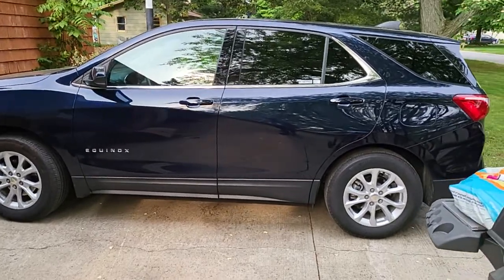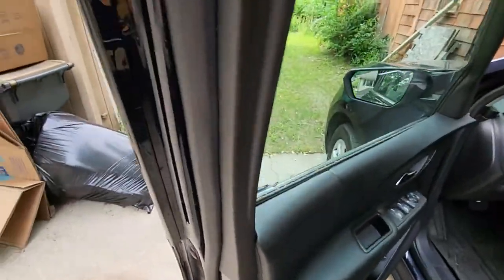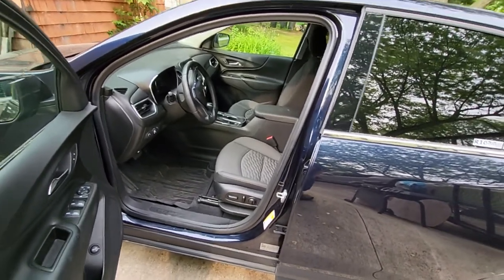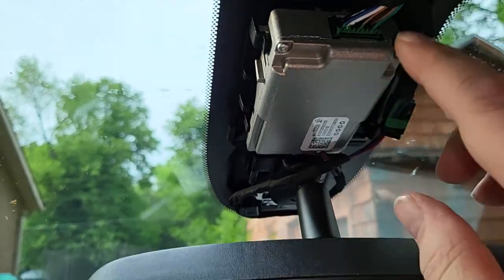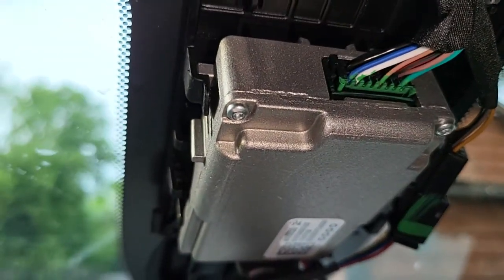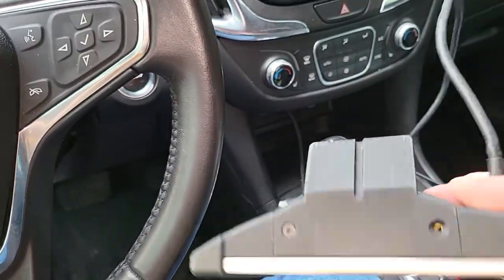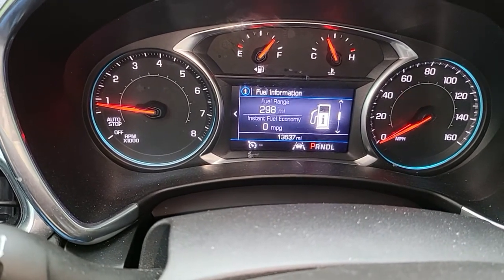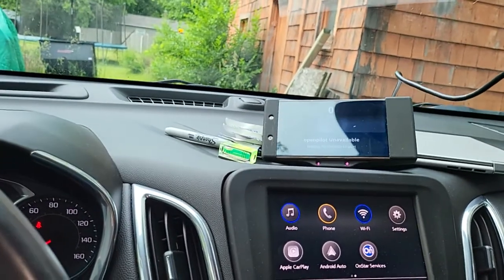Step-by-step: Getting openpilot steering a 2020 Equinox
I got a 2020 Equinox rental car with LKAS but no ACC. Right up the OPGM alley!

A fraction of a second before I stopped recording, there's A BOLT OF LIGHTNING!! 1.21 GIGAWATTS!!

Watch the exciting process of going from zero to (half) self driving in about 20-minutes (could have been quicker if I didn't mess up the fingerprint 😝)

And even using a comma 2 (she still has some life left in her!)

The new battery for my Bolt was damaged in shipping, so not sure how long I'll have the loaner - I think I may have the accelerator pedal connectors - if I do I'll try to get (brakeless) ACC working for the trip back. (Still need to hijack that AEB...)

00:00 Intro & GM Buyback Fail
02:00 Inside the Equinox
03:56 Hunting pedal connectors
04:56 Pulling the camera cover
06:47 Prepare to unplug camera
09:13 Unplug & pray
09:48 Connecting the harness
10:15 Test connect a Comma 2 & start car
11:25 Mounting to window
14:05 Fingerprinting
17:40 Add FP to openpilot
19:02 First start, still unrecognized
19:33 How to hardcode fingerprint
20:33 Don't use vi when sleepy
21:17 Try, try again (success)
22:10 Test Drive